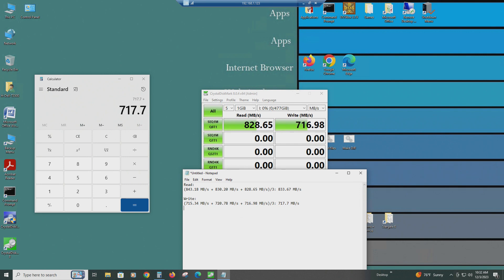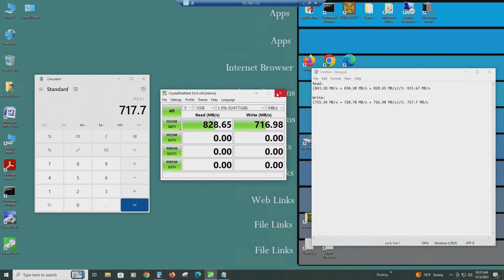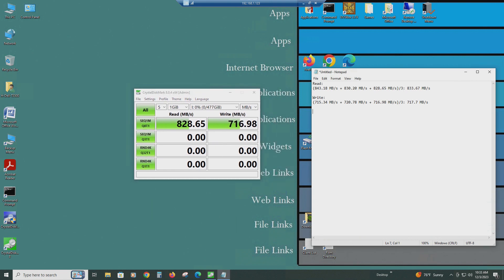Dell Precision T3500 with M.2 NVMe SSD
[Note]

A M.2 sata SSD will not work with this PCI-Express M.2 NVMe adapter. Only PCI-Express NMVe SSDs will work on this adapter.
[Synopsis]

In this video, I use a PCI-express M.2 NVMe SSD adapter on a Dell Precision T3500 workstation computer which was released in 2009. I mistaken stated that it was released in 2010 or 2011, but it was released 14 years ago. Back then, they didn't have M.2 NVMe SSDs, and SSDs weren't commonly used in a lot of computer back then. Never the less, in this video, I will show you that you can use a M.2 NVMe SSD in a old computer like this.

There are limitations on how you can use this M.2 NVMe SSD, one of those limitations is in the bandwidth(You will never utilize the full potential of the M.2 SSD you are using due to the PCI-e port limitations), and another is that you cannot boot from it, because it doesn't have a BIOS that will enable you to do that. Even with these limitations, you can still use this adapter to run programs which will load up much faster than using a hard disk drive or a sata 3 SSD. A hard disk will allow you to access data at 100 MB/s to 110 MB/s, and a sata 3 SSD will enable you to access data at 285/s to 300 MB/s. You will see on the tests that I conduct on this video, it will be 7.53 to 8.3 times faster than a hdd, and 2.7 to 2.9 times faster than a sata 3 SSD.

This computer has 4 PCI-e slots, there are two PCI-e 2.0 x 4 slots, and two PCI-e 2.0 x 16 slots on this computer. Since one PCI-e 2.0 x 16 slot is being used for the graphics card, you can use the other three PCI-e slots for M.2 NVMe SSD storage devices. A old computer like this can still be used as a server. WIth M.2 NVMe SSDs getting less and less expensive every year, I plan to add more PCI-e M.2 NVMe SSDs to increase my storage space on my servers.
[Test Specs]

♦ Computer: Dell Precision T3500
                               • CPU: Xeon W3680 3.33 GHz Hexa-Core with HT
                               • RAM: 16 GB DDR3 PC10600
                               • O.S.: Windows 11 Pro.
                               • Storage: 2 TB hdd + Two 1 TB hdds + 500 GB M.2 NVMe SSD with adapter
                               • PCI-e slots: Two PCI-e 2.0 x 16, and two PCE-e 2.0 x 4
♠ Storage Device: Fanxiang S501 500 GB M.2 NVMe SSD

♠ Test Software
           • CrystalDiskInfo9
           • CrystalDiskMark8
[Links]

♦ M2 Pcie Adapter PCI-E 3.0 x1 X4 to M.2 NVMe SSD @ AliExpress
♦ M.2 NVME to PCIe 3.0 x4 Adapter with Aluminum Heatsink Solution @ Amazon
♣ Western Digital 1TB WD Blue SN580 @ Amazon
♠ Fanxiang S880 1TB NVMe SSD M.2 @ Amazon
                          OR
♦ Fanxiang S500 Pro M.2 NVMe SSD 500 GB to 1 TB @ AliExpress